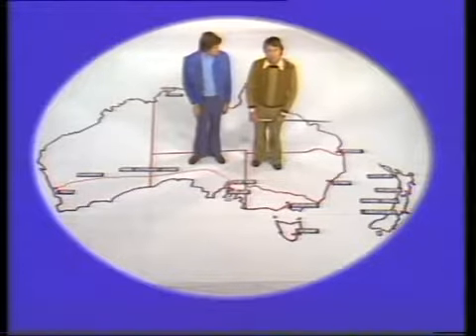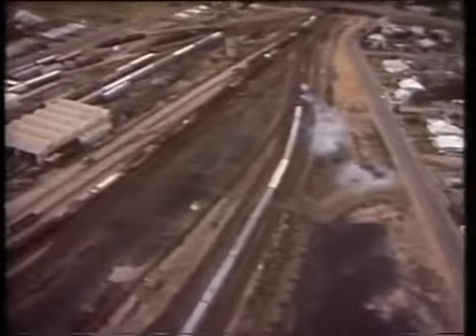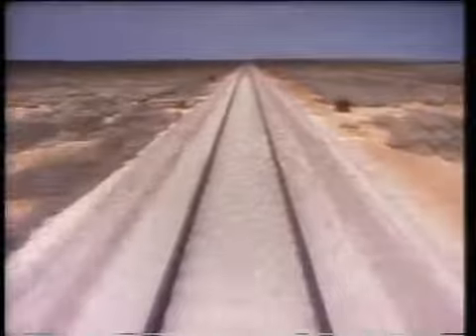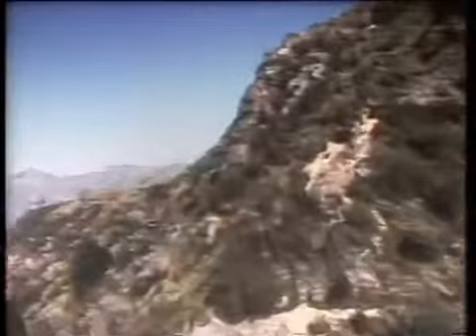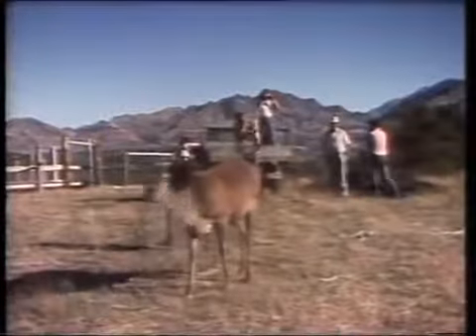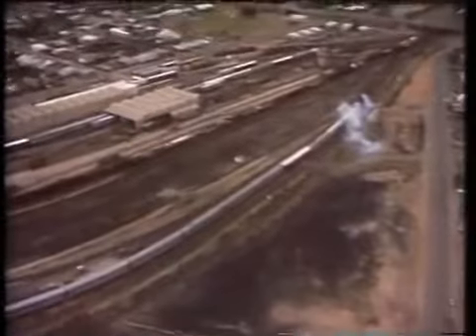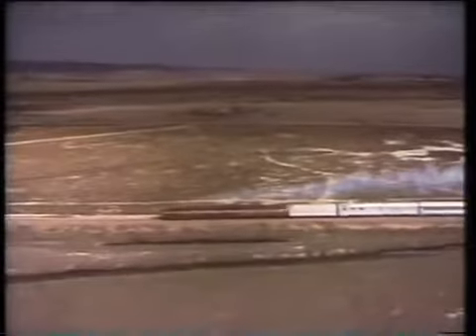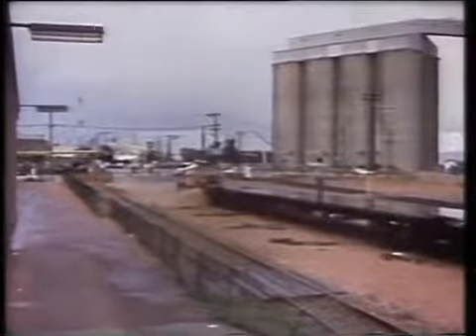Ask The Leyland Brothers Episode 1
As seen on Australian TV in the 1970's & 80's With the extermination of Deer in the south island of New Zealand by shooters who hunt from helicopters, Ian Atkinson of Hanmer Springs has set.

As seen on Australian TV in the 1970's & 80's Mike and Mal introduce the series and invite viewers to write in with suggestions for the series. Hundreds of letters received by the Leylands.

As seen on Australian TV in the 1970's & 80's Western Australia not far from Perth, the Leyland's meet one of the old time craftsmen still practicing the ancient art of making barrels at the.

As seen on Australian TV in the 1970's & 80's We go in search of Staurolites, a crystal that is found in only a few places on earth. Often called the 'maltese cross crysta